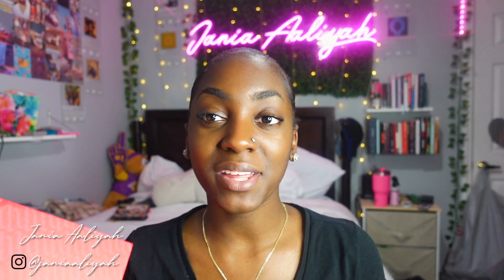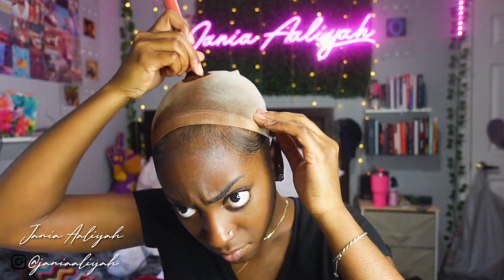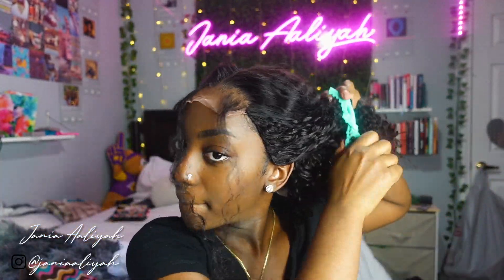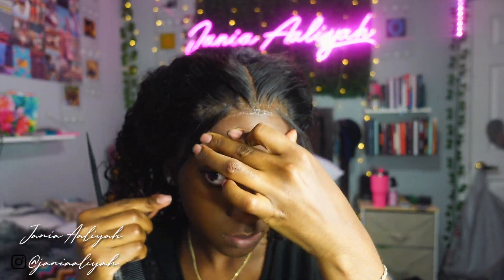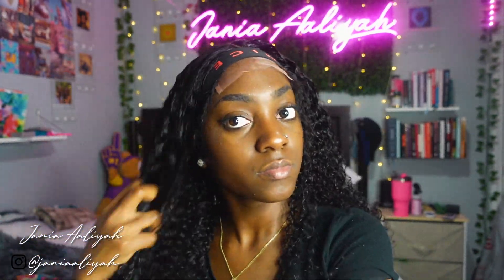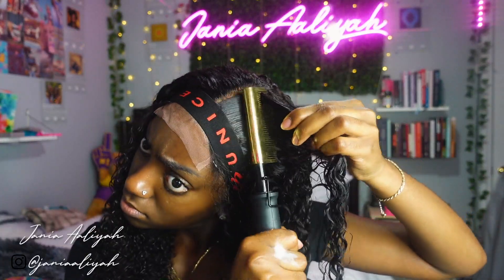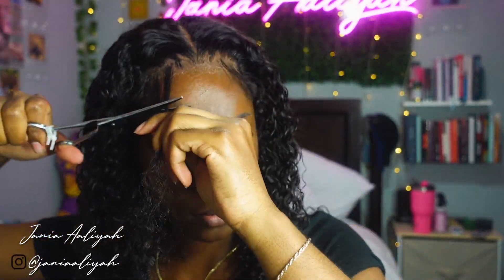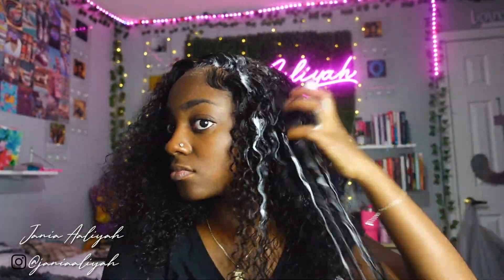*BEGINNER FRIENDLY* QUICK 4x4 CURLY LACE CLOSURE WIG INSTALL| ft. Unice Hair ❤️‍🔥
●▬▬▬▬▬▬▬▬▬♛UNice Hair♛ ▬▬▬▬▬▬▬▬▬●
Hair details: Affordable 4*4 lace closure curly wig 20 inches

Subject: YOUTUBE
👉🏾FAQ about me:
Name: Jania
Age: 20
Birthday: December
Camera: Canon G7x Mark II/ Sony ZV-1
Editing Software: Final Cut Pro